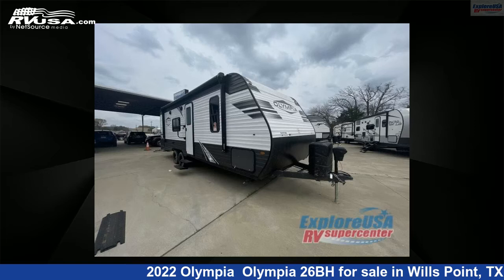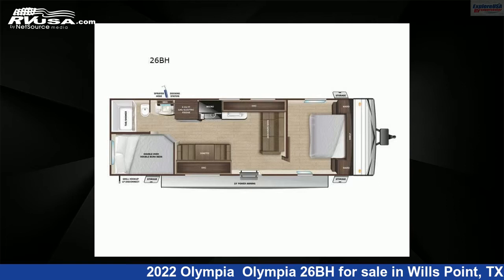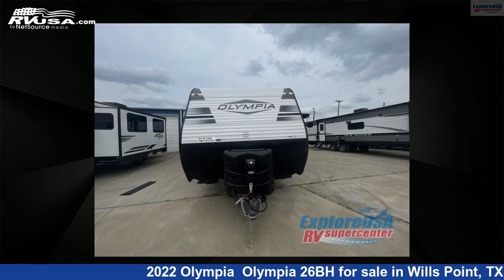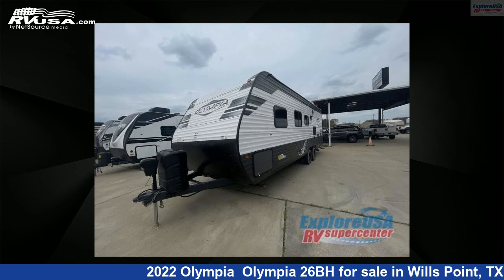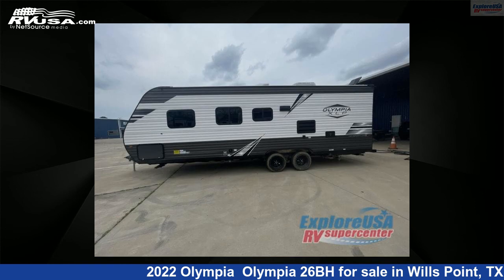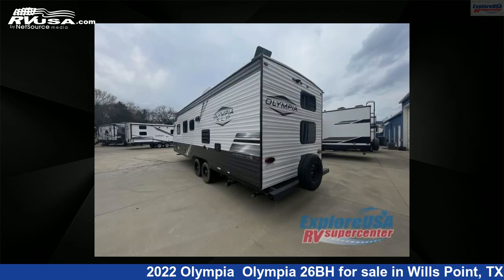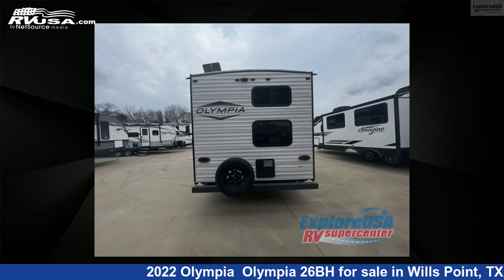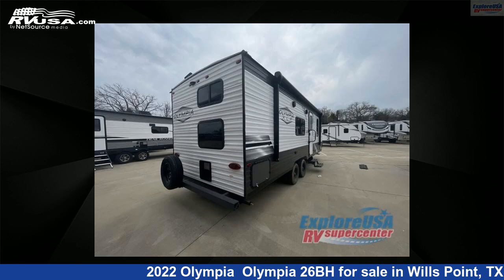Eye-catching 2022 Olympia Travel Trailer RV For Sale in Wills Point, TX | RVUSA.com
This 2022 Olympia Olympia 26BH is a Travel Trailer RV. It is located in Wills Point, TX 75169 and is offered for sale by ExploreUSA RV Supercenter - CANTON, TX. This New Olympia Is 29' 0" in length and features sleeps 8, and 48 gal fresh water capacity. The floorplan layout of this Travel Trailer features Bunkhouse, Front Bedroom.